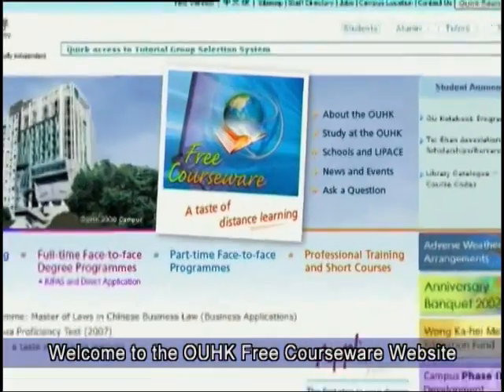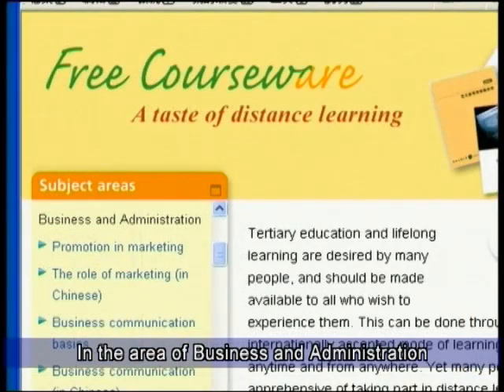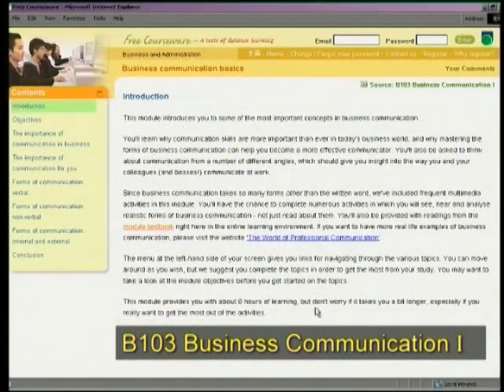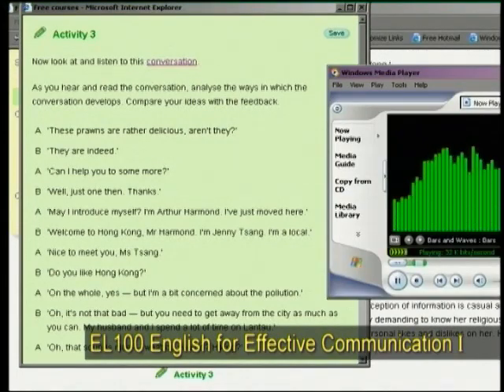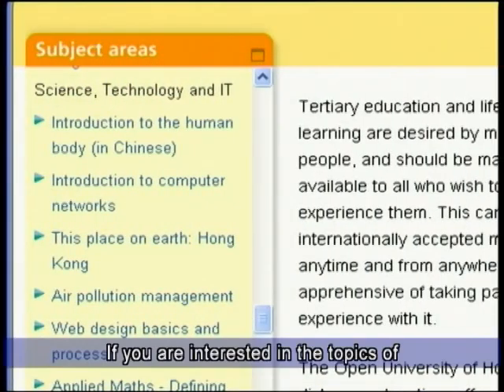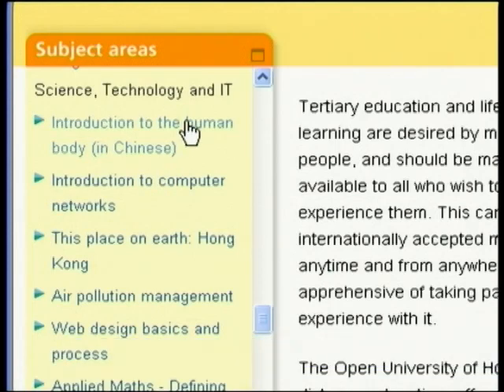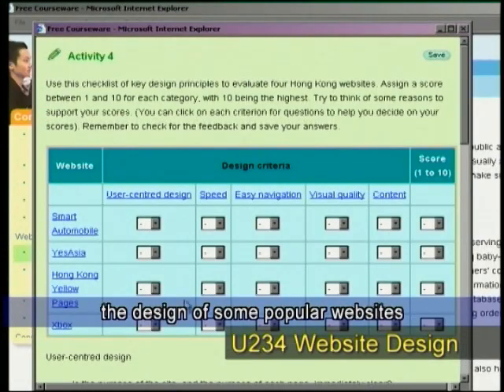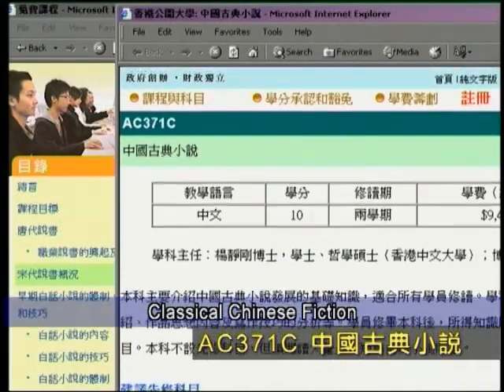OUHK - A Taste of Distance Learning (Part 1)